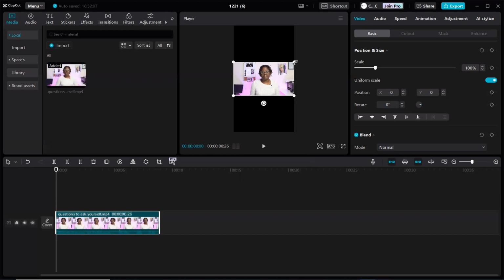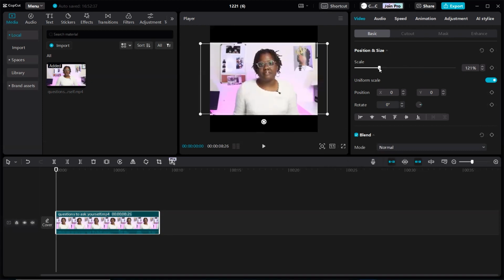Capcut tutorial: how to resize your video in Capcut for different platforms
In this tutorial, we'll show you how to resize your video in Capcut for different platforms. Capcut is a video editing software that is commonly used by YouTubers and other video creators.

Resizing your videos in Capcut is a common task that you will need to do if you want to upload your videos to different platforms, such as YouTube, Facebook, and Instagram. In this tutorial, we'll walk you through the steps required to resize your videos in Capcut.

By following this tutorial, you will be able to resize your videos to different dimensions and formats, including YouTube HD, Facebook Standard, and Instagram Story. So don't wait any longer, and start resizing your videos in Capcut today

Ready to take your video content to the next level? grab your free copy of the unlock the power of video

Want to learn how to edit your own videos in less than 2 hours?  Grab my video editing course for as low as $59